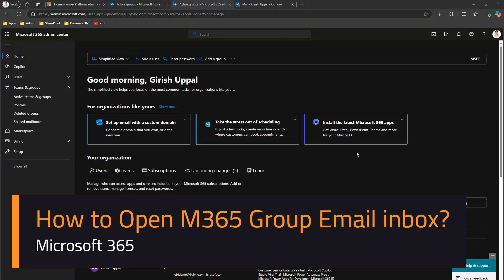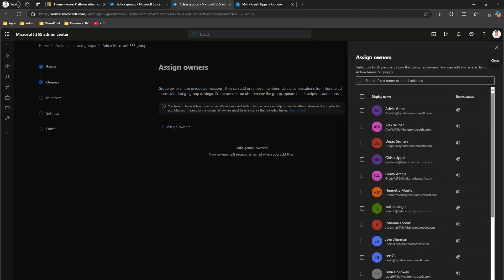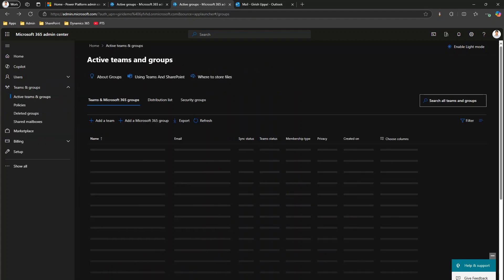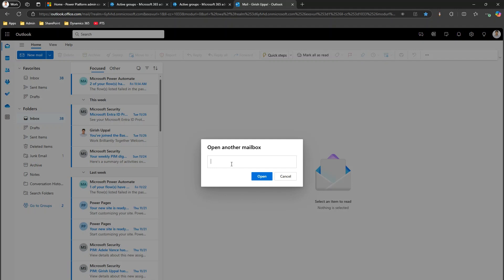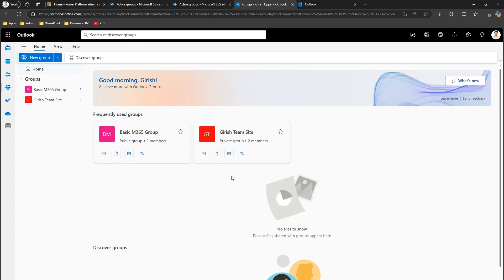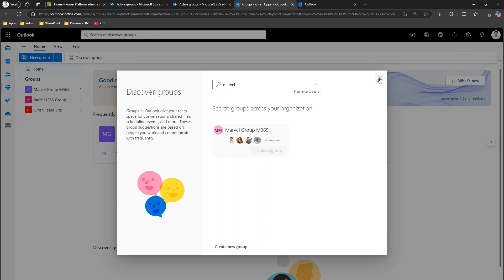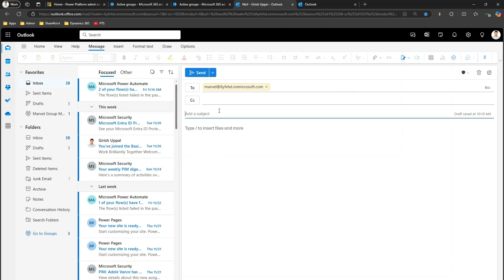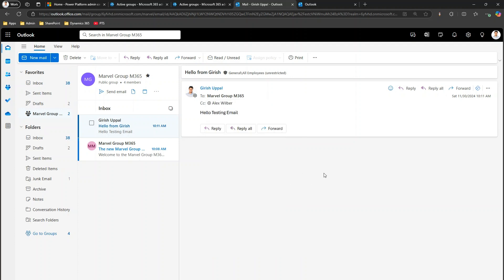How to open Microsoft 365 Group Email in Outlook ?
This video explains the way through which you can access Microsoft 365 Group email inbox.

Girish Uppal explains the steps that are required to access mailbox for a Microsoft 365 Group and the subtle difference between accessing it like a shared mailbox.